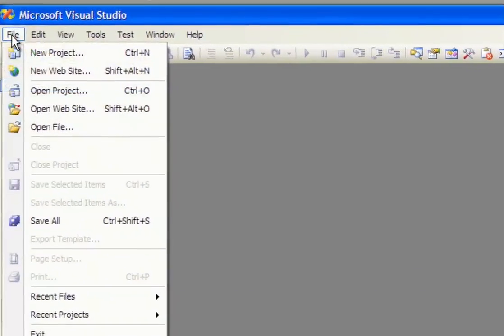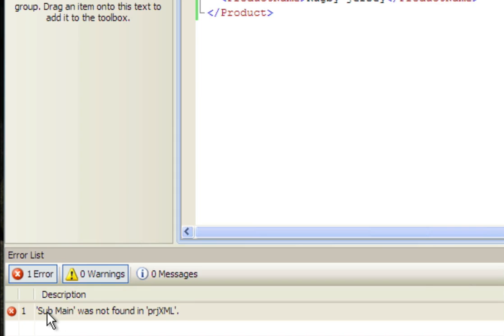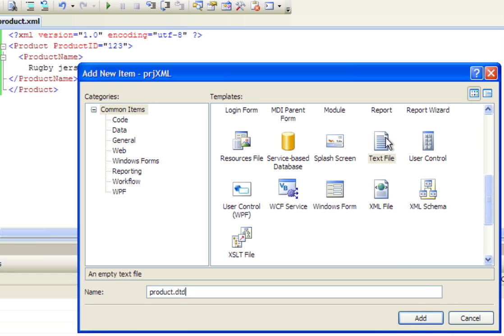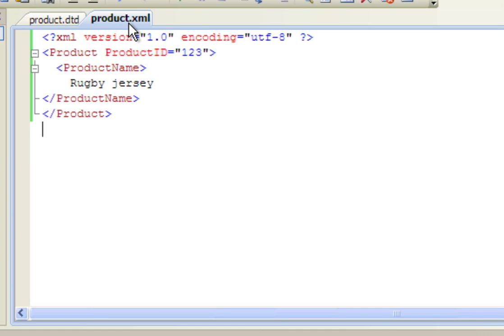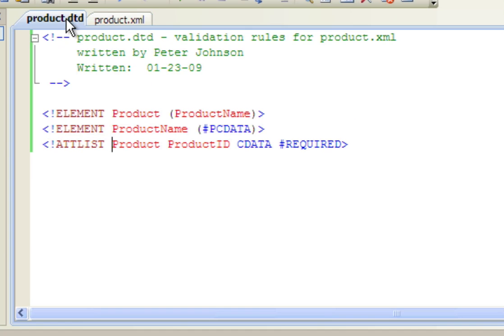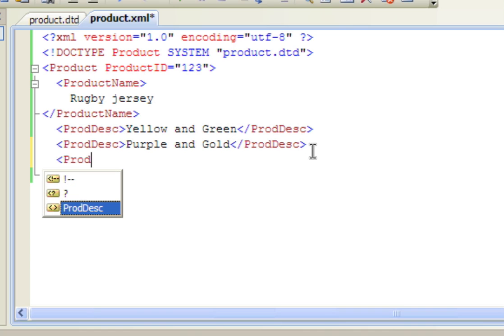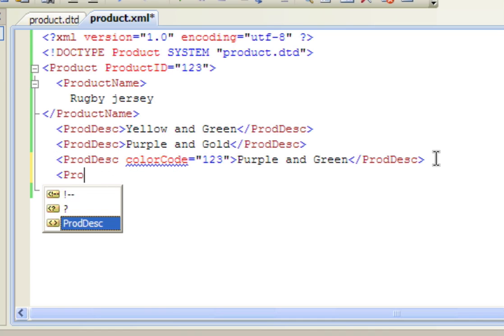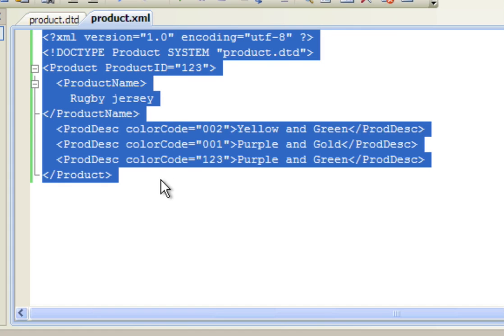Validate XML Documents Using DTD and Visual Studio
You can use Visual Studio 2010  to Validate XML Documents.

This tutorial shows how to validate XML documents using a DTD with the XML tools included in Visual Studio versions 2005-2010

This is part of my online course Web Services (XML and Mobile Apps) offered at South Central College.